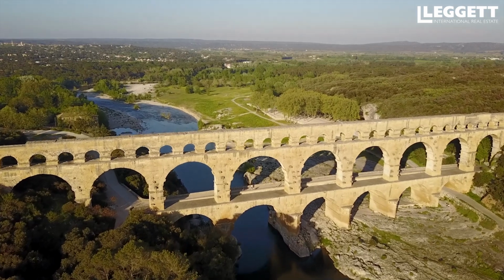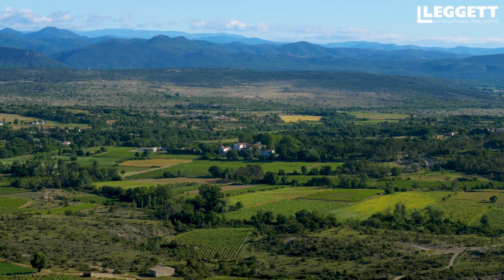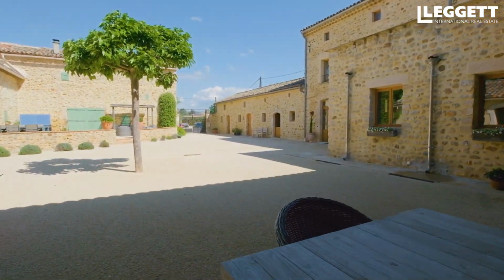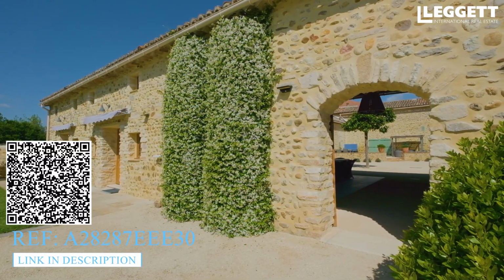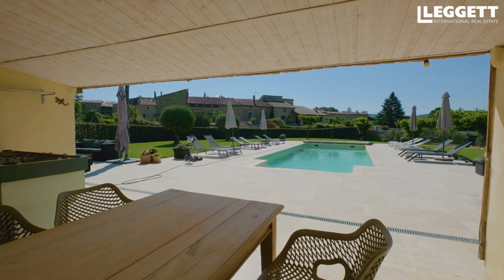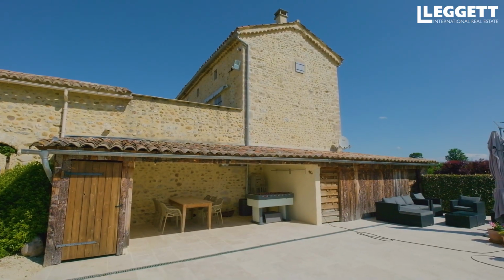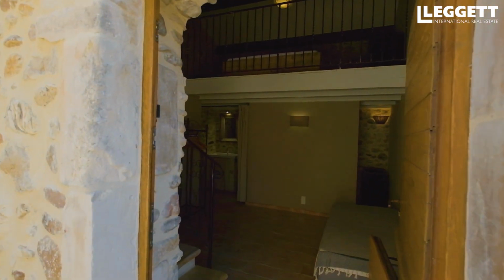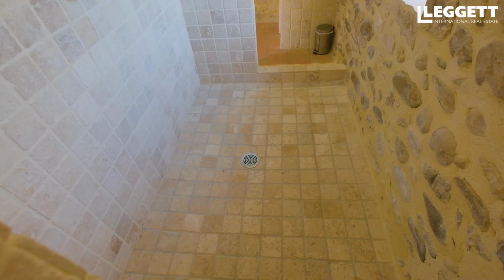Buy a Charming 18th-Century Property with Gîtes & Pool in Southern France - A28287EEE30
Experience the allure of Provence with this exceptional 18th-century mas in Saint-Denis, Gard. This beautifully renovated property combines authentic charm with modern comfort, featuring four fully equipped gîtes, two chambres d'hôtes, and a spacious private area. Nestled in a stunning walled garden with a heated swimming pool, this property is just 10 minutes from Barjac, a picturesque town known for its vibrant markets and historical sites. Enjoy the tranquil courtyard, vaulted living room with a stone fireplace, and the convenience of reversible air conditioning throughout. Ideal for a family home, guest house, or event venue, this property offers endless possibilities. Explore scenic walks, mountain bike rides, or a refreshing swim in the nearby Cèze River.